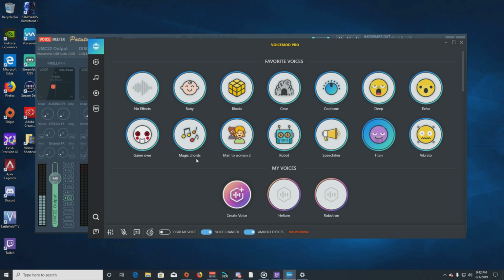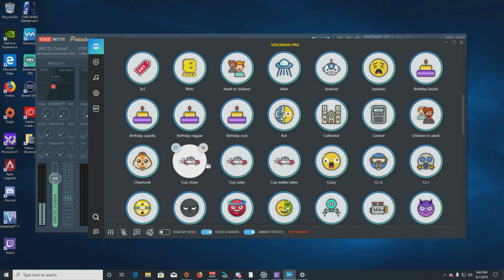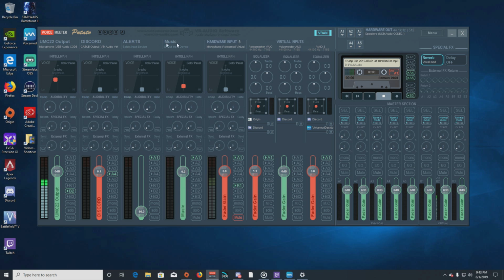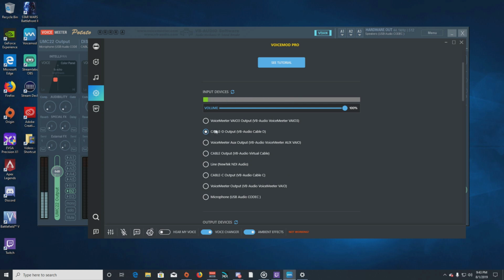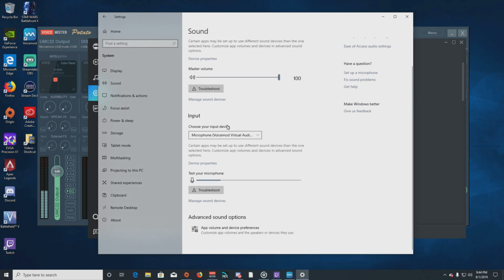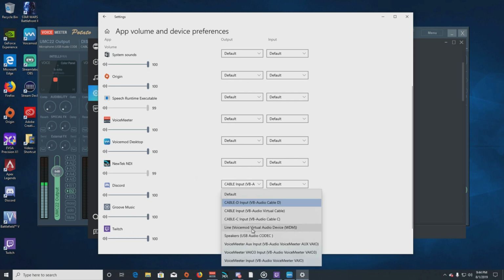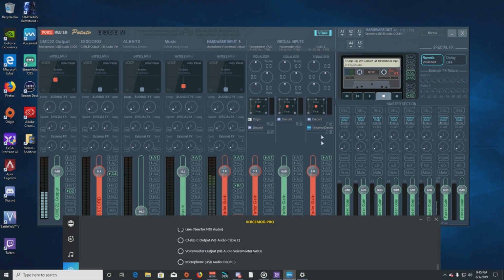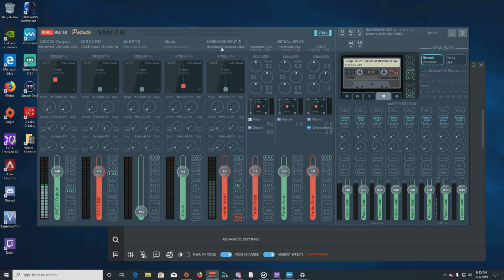How to Change Someone's Voice In Real-Time on PC for Free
Learn how to change someone's voice in real-time on PC for free. Works in 2019 with Discord, Skype, Fortnite, VR Chat + more games and apps. Links & downloads in description 🔻🔻🔻

In this tutorial I will show you how to change someone's voice in real time for free while using apps like Discord and Skype, Twitch, Mixer or video games such as Fortnite, PUBG, VR Chat and others with built in voice chat features.

You can also record your own audio clips and use them in your own projects.

This free voice changer is available for Windows PC only. But the developer is working on versions for Mac and Linux as well.

There is one more free voice changer at the end of the video which is online web browser based, and can be used on any computer.